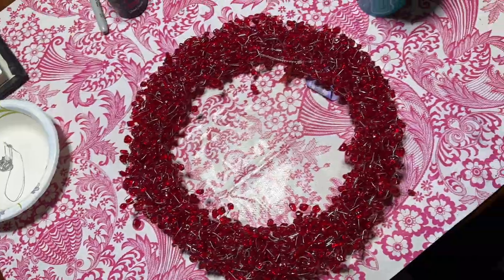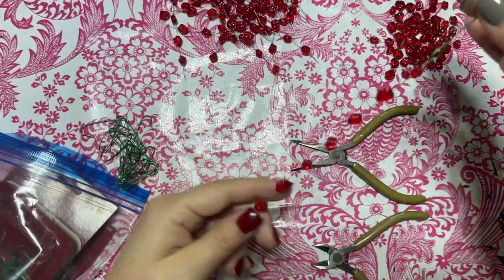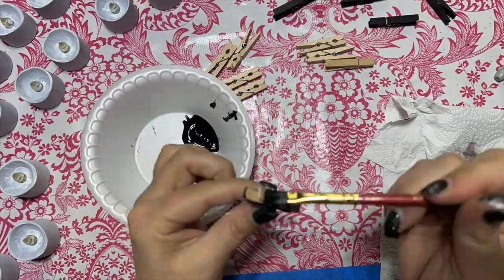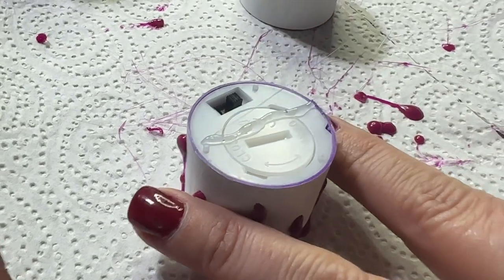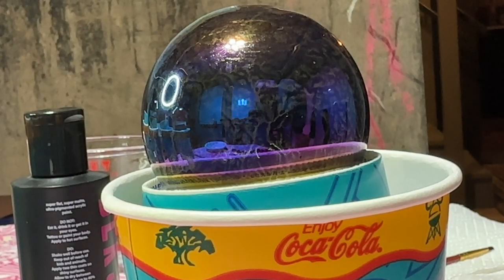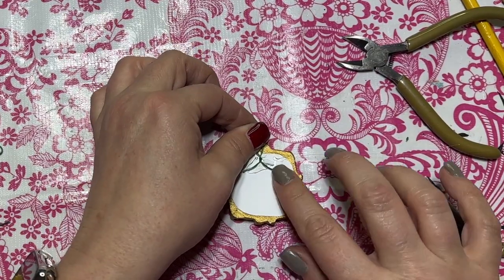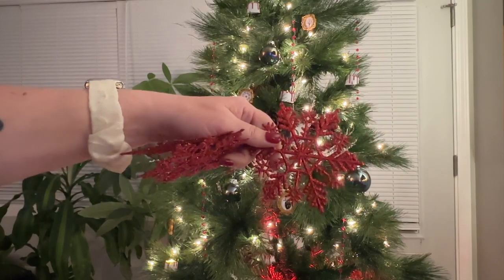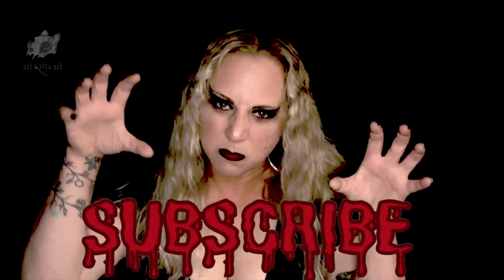How to make a Gothic Christmas Tree - How to Goth Up Anything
How to make homemade ornaments to create a Gothic Christmas Tree - in the creepiest way possible. Strangely Educational. Entirely Unnecessary. Peculiarly Satisfying.

Get Early Access to New Content by Becoming a Patron

💀  What I used in today’s video
💀  My Entire Amazon Shop

Music Music Music
All music is original and written by me, Kat Downs, or Sit Kitty Sit (which is also me)
💀  Jingle Bells  - Traditional - Performed by Kat Downs
💀  Sing Noel Noel - Traditional - Arranged by Jerry Ray - Performed by Kat Downs
💀  Pat a Pan - Traditional - Arranged and performed by Kat Downs
💀  O Come O Come Emmanuel - Traditional - Arranged by Joel Raney - Performed by Kat Downs

About
I (Kat Downs, being of sound mind and body…) am a full-time musician and goth person. Along with composing music, my passion is turning my home into a dark, mysterious castle through any creative pursuits I can get my claws on.